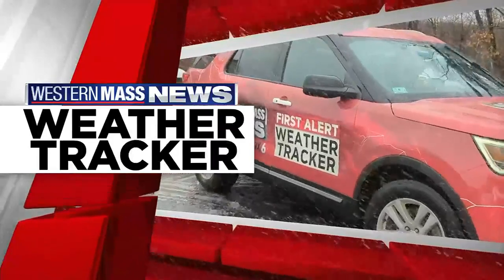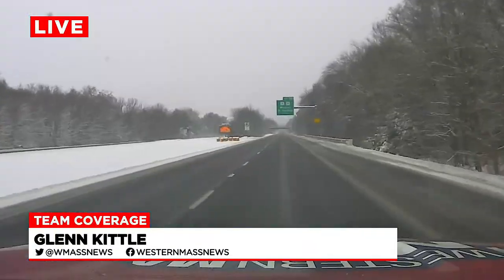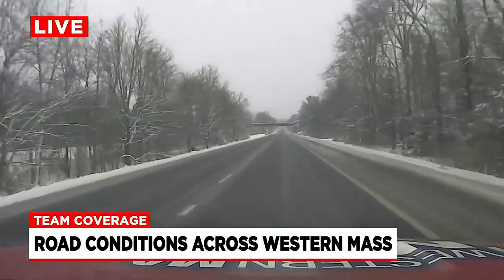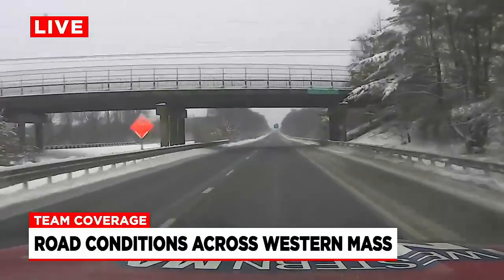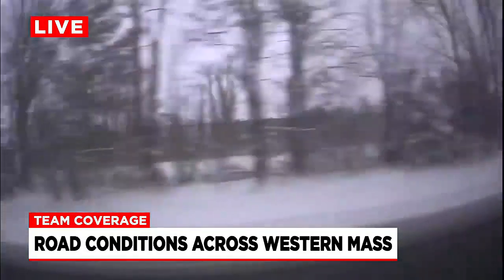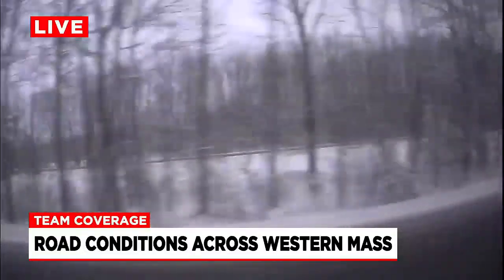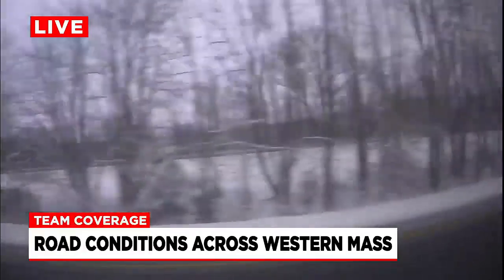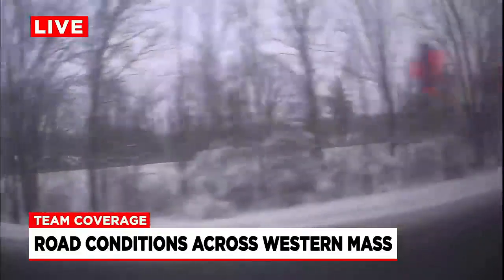MassDOT works to keep highway clear